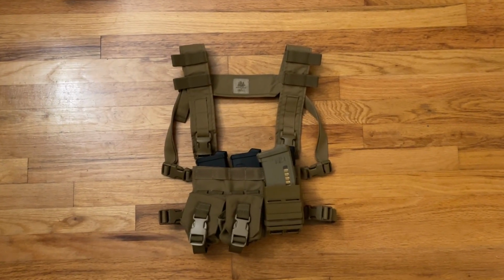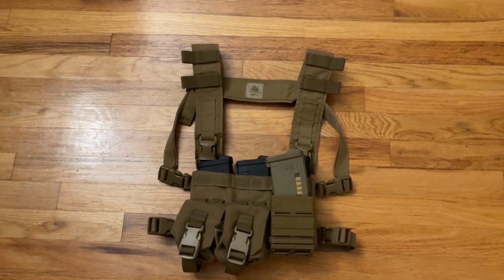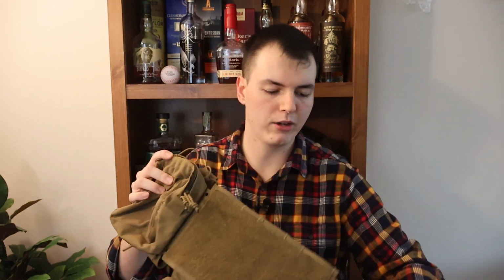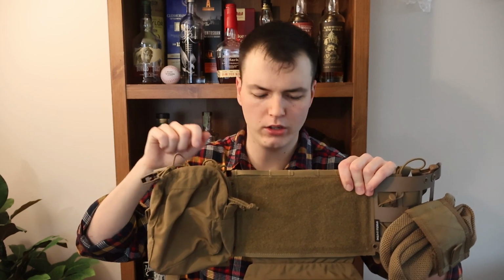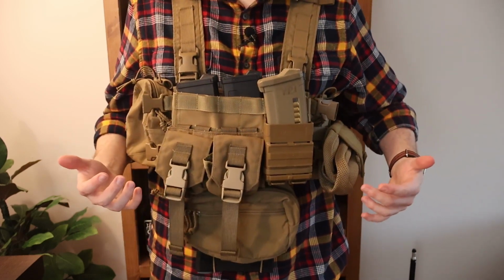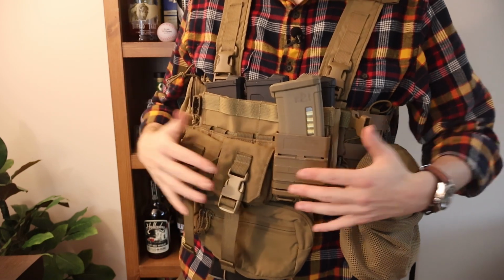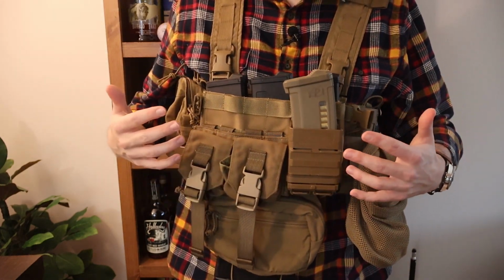I Built a Chest Rig out of Spare Parts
Help support The BB Warrior and get access to emotes, exclusive content and see videos early by becoming a member!